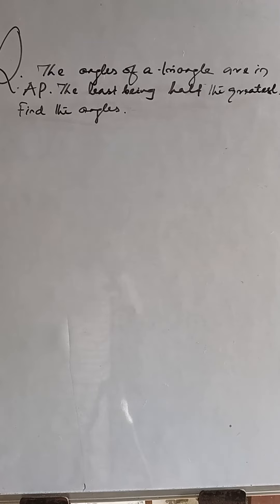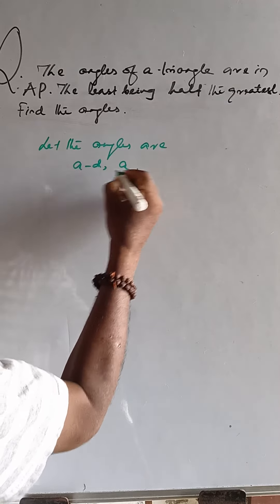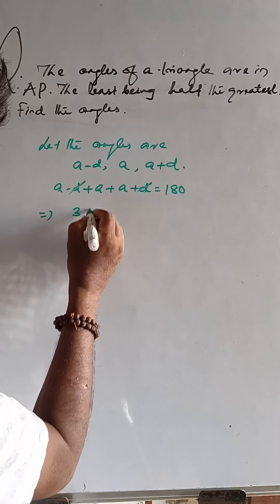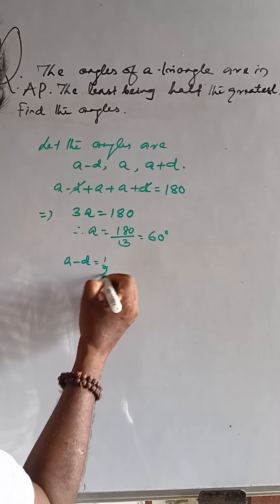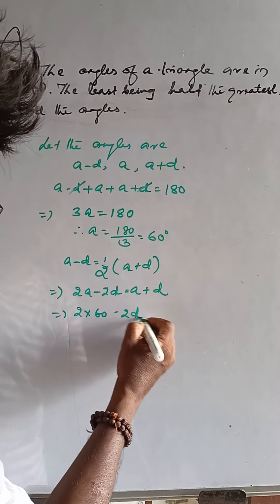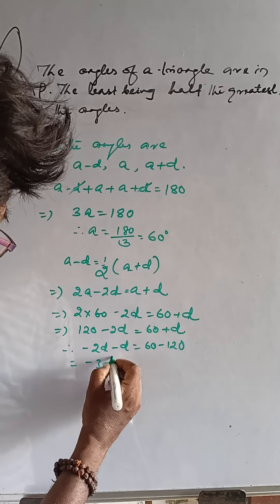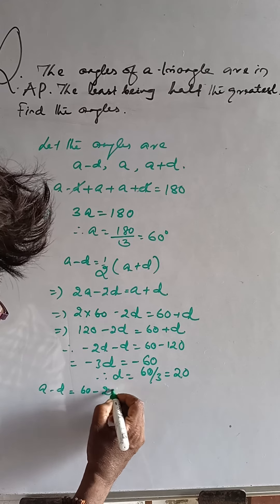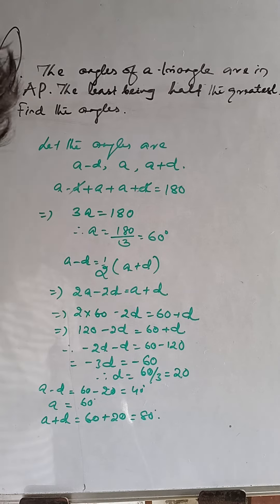ARITHMATIC PROGRATIONS CBSE CLASS -X